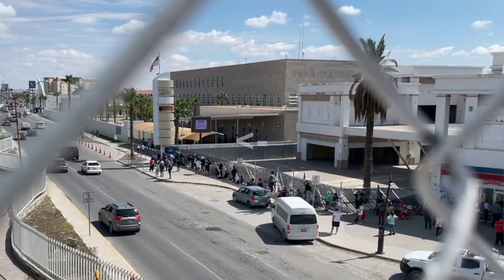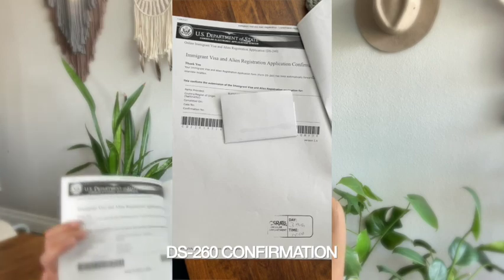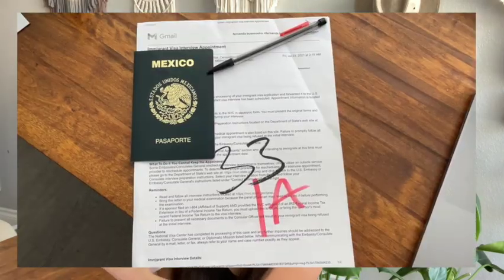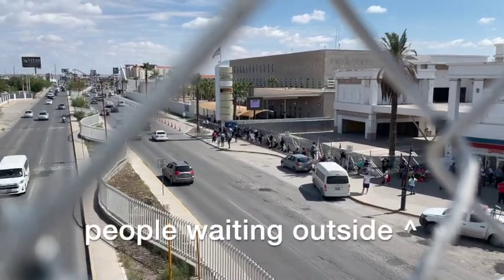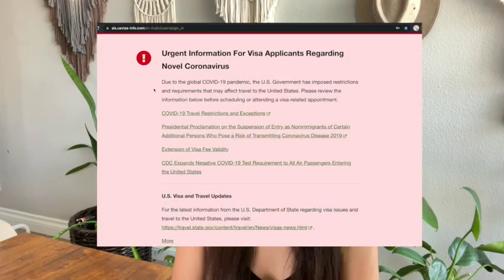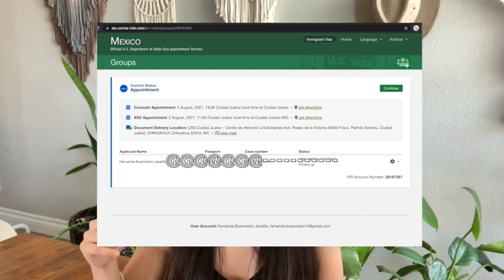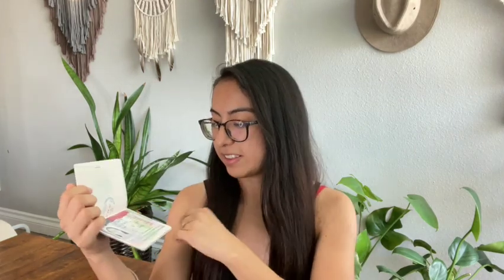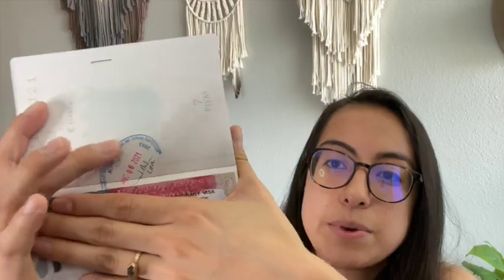Green Card Interview | EVERYTHING YOU NEED TO KNOW | Ciudad Juarez 2021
Here is a detailed video of everything you need to know for part I and part II of the greencard interview at the Consulado en Ciudad Juarez. If you have any other video requests about the process please leave them down below in the comment section.

Dates:
DQ Date: May 26, 2020
Medical Exam: Aug 2,2021
CAS Biometrics: Aug 2,2021
Interview Appointment Part 1: Aug 3,2021
Interview Part 2 and Approved: Aug 4, 2021
Received Visa: Aug 6, 2021

GOODLUCK on your greencard journey!